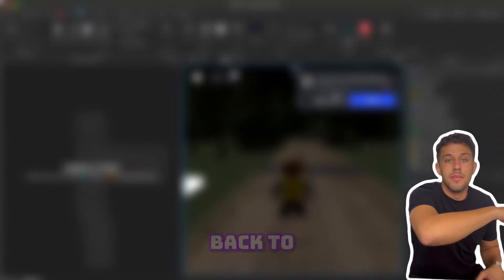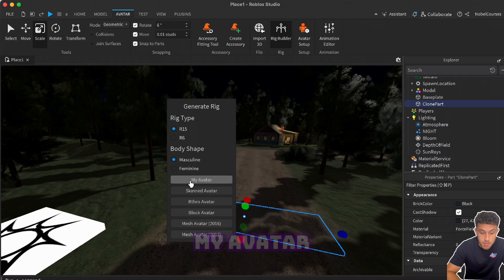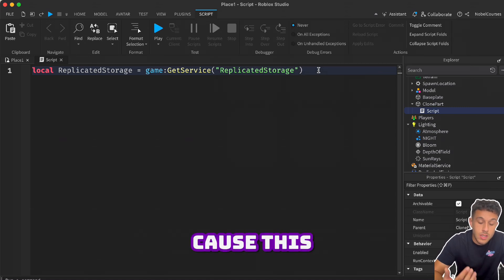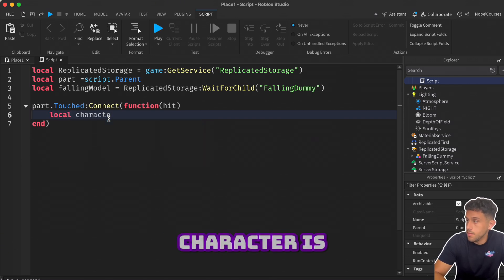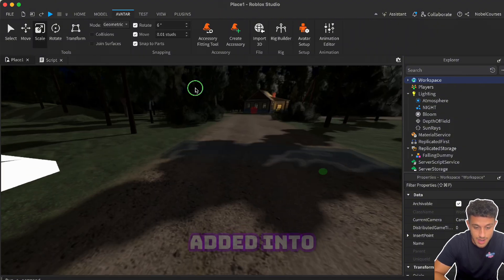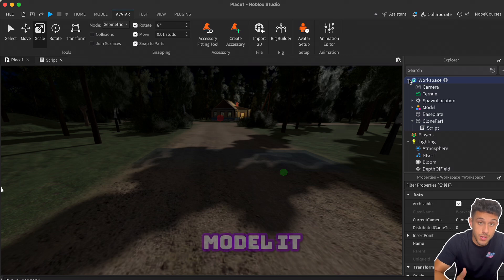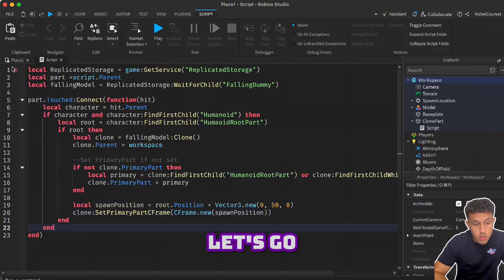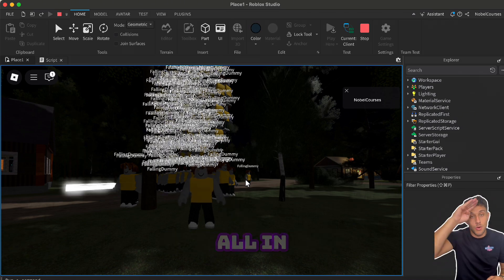Clone Your Player Character in Roblox Studio – Simple Lua Script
Duplicate the player character in Roblox Studio with a simple Lua script. Great for beginners who want to experiment with cloning and game mechanics.

What you’ll learn:
– Set up your workspace for cloning
– Write a script to duplicate the player character
– Customise and test cloned models

Chapters:
00:00 Intro
00:20 Setting Up the Game
02:00 Scripting the Clone
04:30 Testing & Customising
05:40 Conclusion